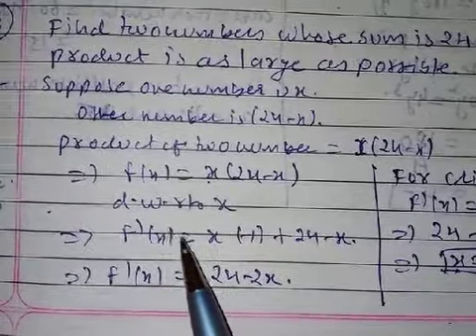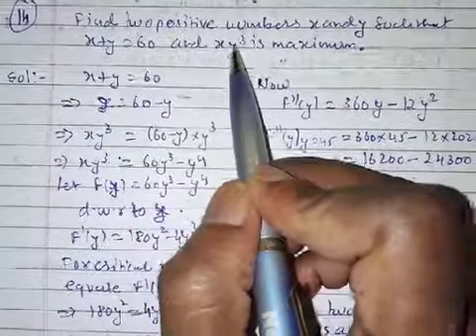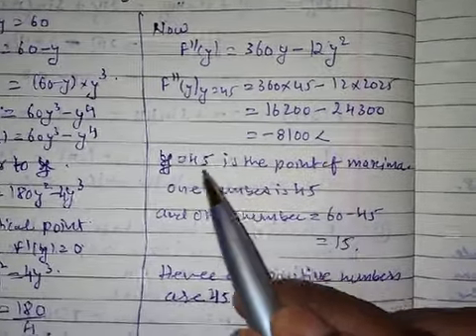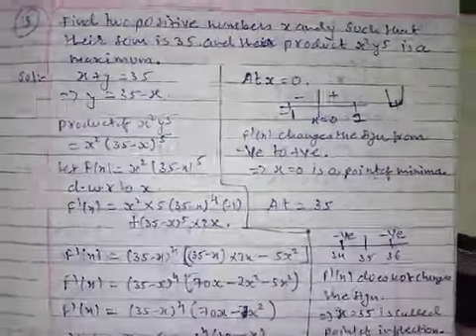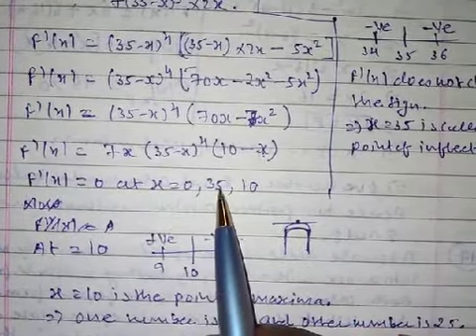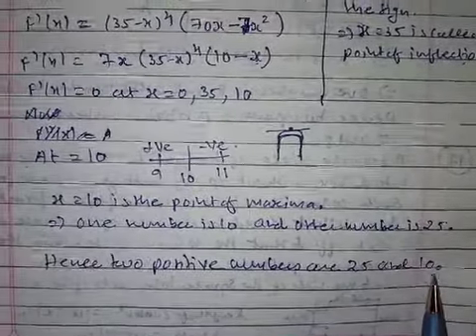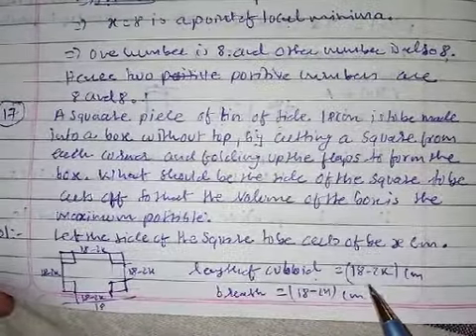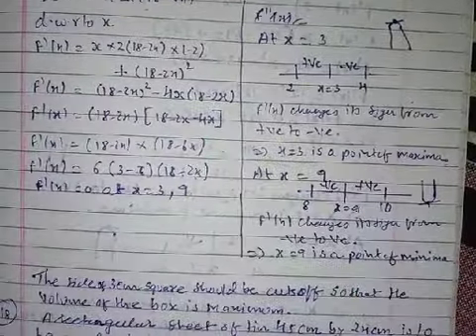Class 12 Chapter 6 Exercise 6.5 Question 13 to 17